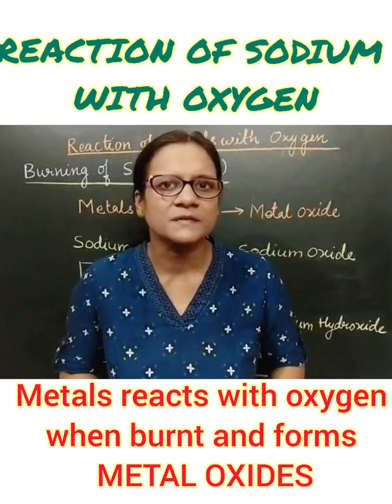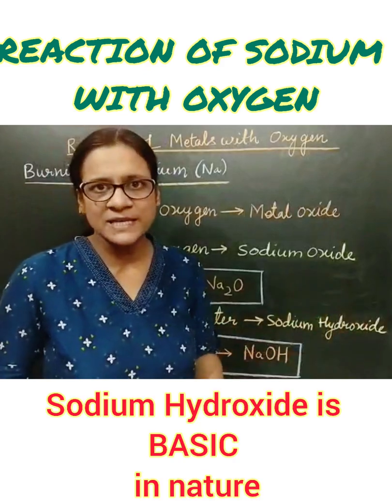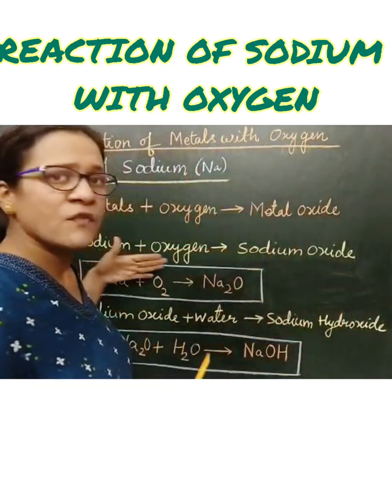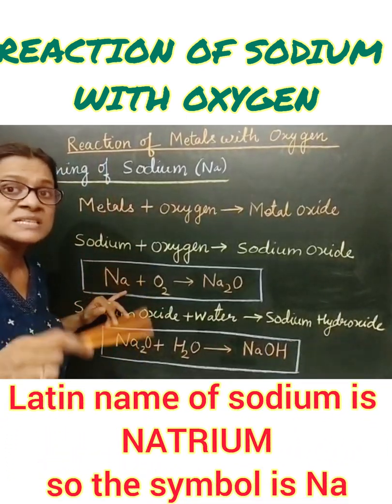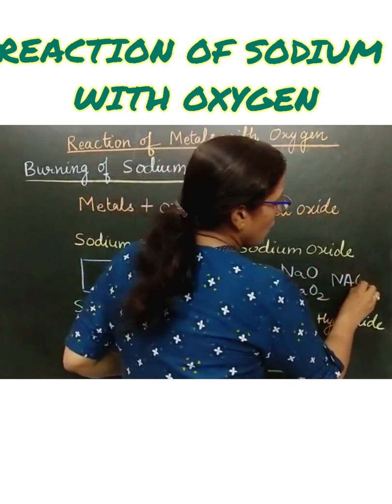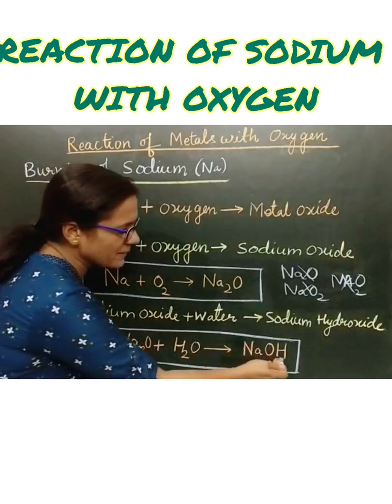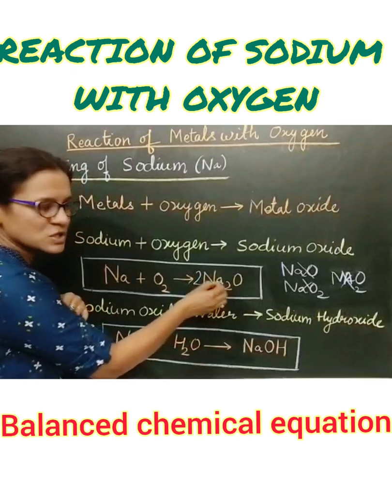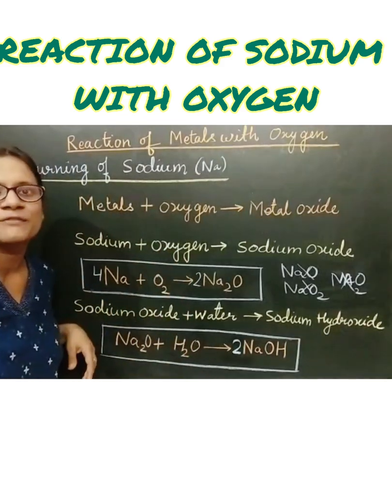Class- 8 Reaction of Sodium metal with water and oxygen | Burning of sodium metal and basic nature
OBSERVE THE FOLLOWING:
Sodium burns vigorously with water.
Sodium is very reactive, non lustrous, soft metal.
Sodium oxide and hydroxide are basic in nature
Sodium is stored in kerosene
Latin name of sodium is natrium
Explosion of sodium in water
Chemical and word equation of sodium with oxygen and then with water
IMPORTANT:
Hydrogen gas is formed when sodium reacted with water and accumulated, which has very low ignition temperature and catches fire. So the explosion is due to the formation of hydrogen gas.